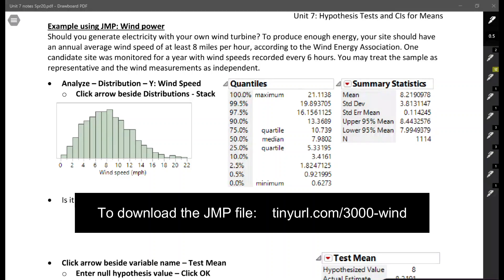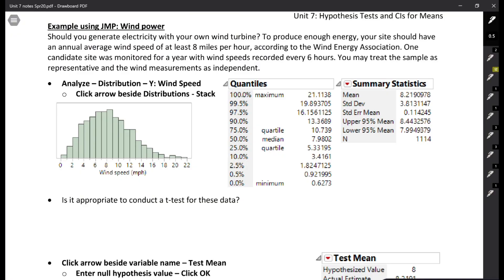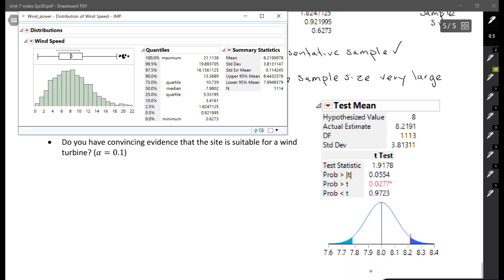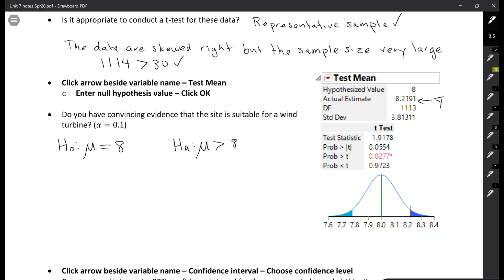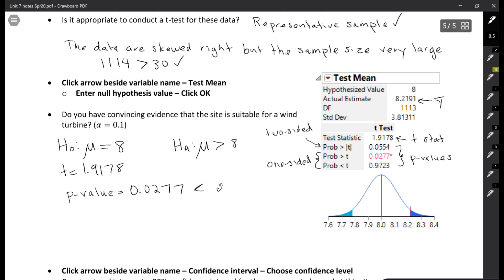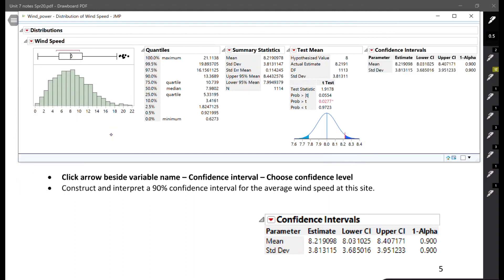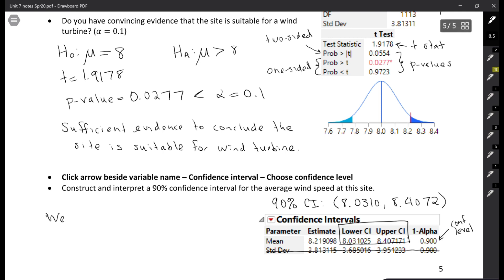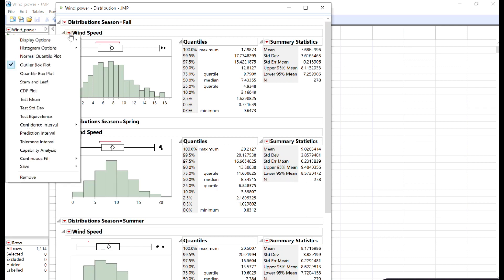MSIT 3000: t-tests and t-intervals in JMP